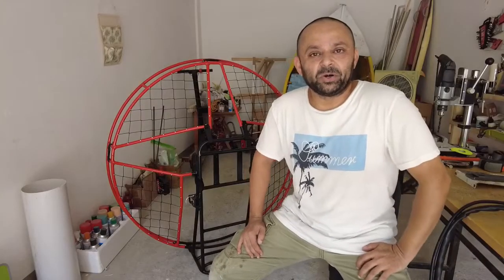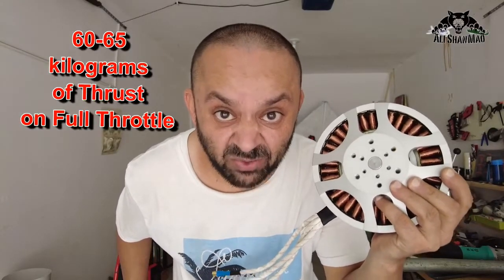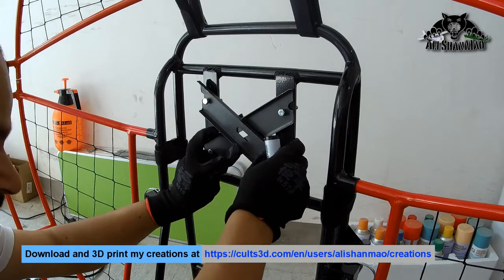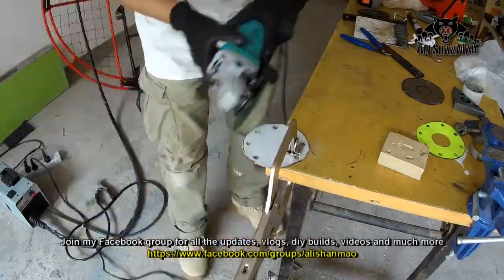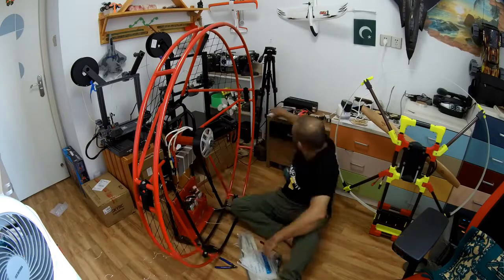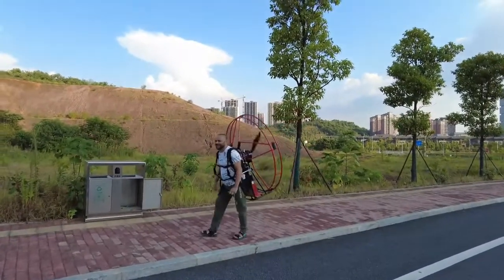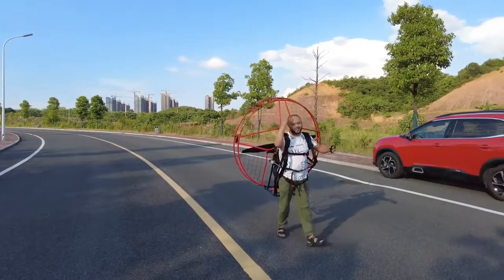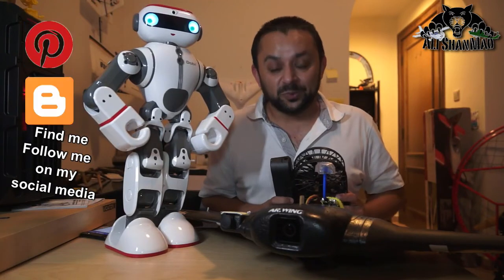How to Build a Powerful Electric Paramotor in a day eppg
Welcome to E-Glide V3, a powerful homemade electric paramotor that I custom build for my customers. Its available for anyone who would like to start flying. This is by far the safest, easiest and most affordable way to start flying. Enjoy the build video and if you would like to order the kit, or complete electric paramotor custom built for you, please contact